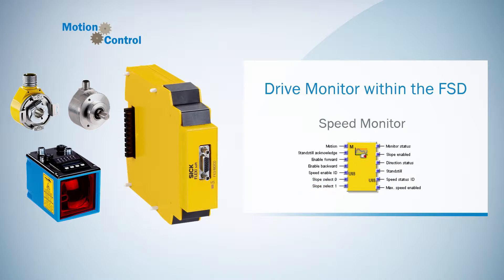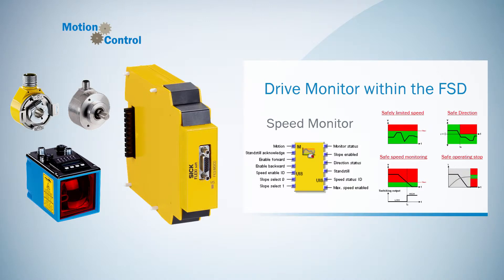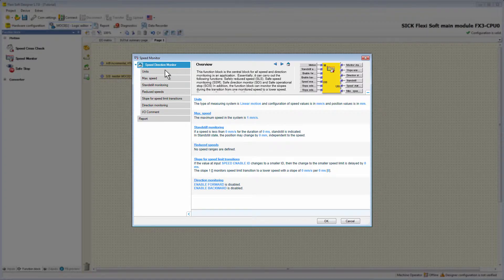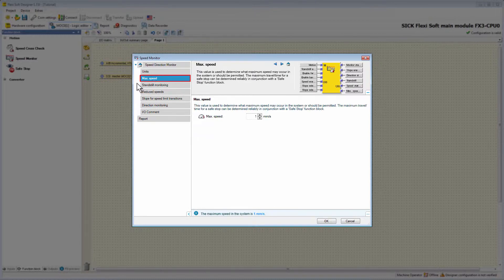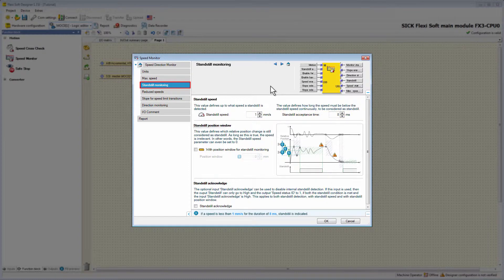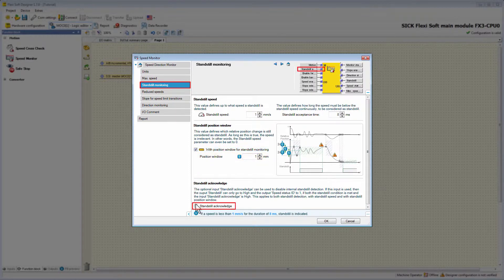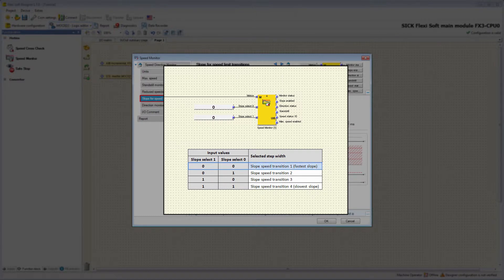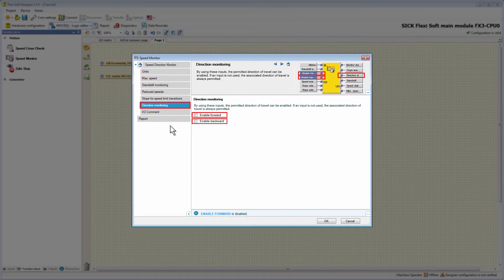Tutorial Drive Monitor MOC Part (5/9): Speed Monitor | SICK AG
Quick jump to chapter:

0:24 Description of the inputs of the motion function block "Speed Monitor"
1:33 Description of the outputs of the "Speed Monitor"
3:26 Location of the "Speed Monitor" and connection to the function block "Speed Cross Check"
4:19 Start of the configuration of the "Speed Monitor"
4:39 The configuration tab "Units"
5:03 The configuration tab "Max. speed"
5:19 The configuration tab "Standstill monitoring"
6:33 The configuration tab "Reduced speeds"
9:07 The configuration tab "Slope for speed limit transitions"
11:05 The configuration tab "Direction monitoring"

With the motion function block "Speed Monitor" it is possible to realize the drive safety functions: Safely limited speed, Safe speed monitoring, Safe direction and Safe operating stop.

SICK AG
Erwin-Sick-Str. 1
79183 Waldkirch, Germany